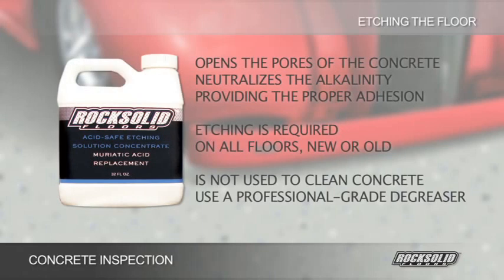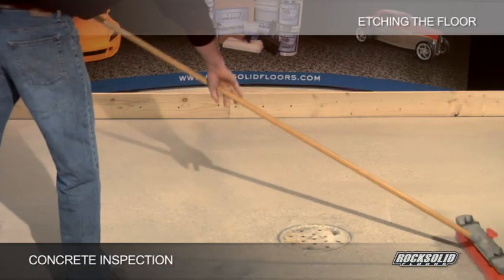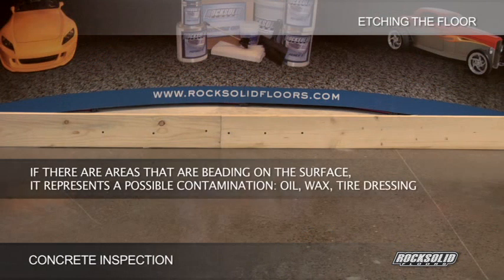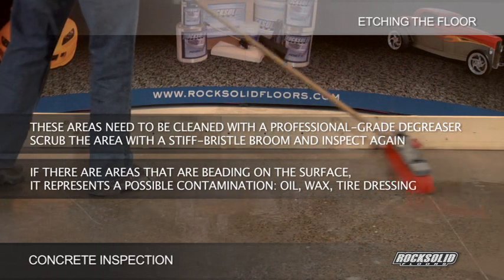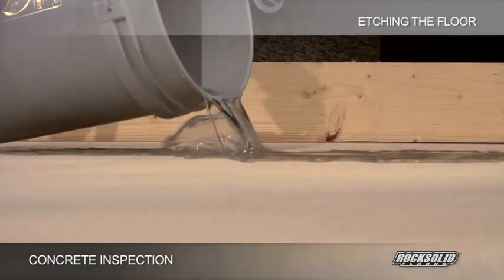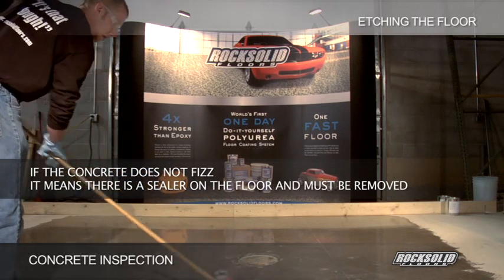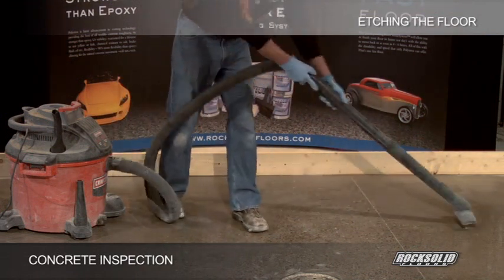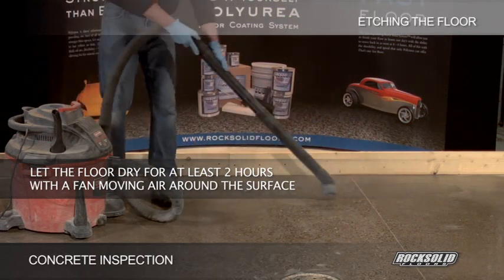Etching Process - RockSolidKits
Once your floor has been properly cleaned, prior to application of the RockSolid Floor Kit System, concrete must undergo a process known as etching. This process removes/dissolves the unnecessary material from the surface of the concrete that would otherwise interfere with the binding process of the Polyurea material to the concrete.